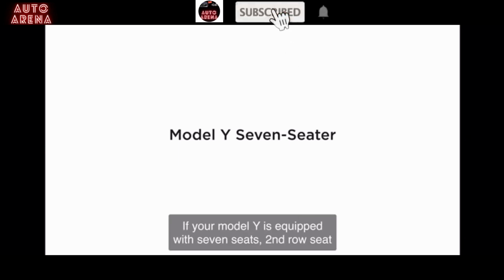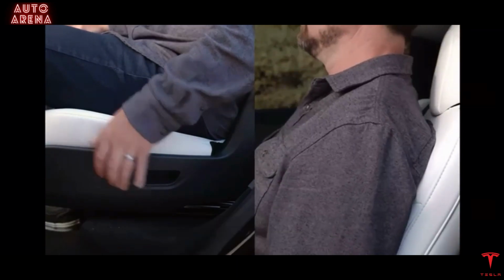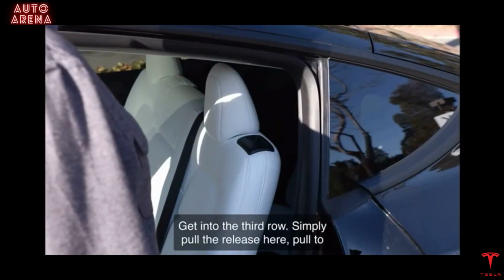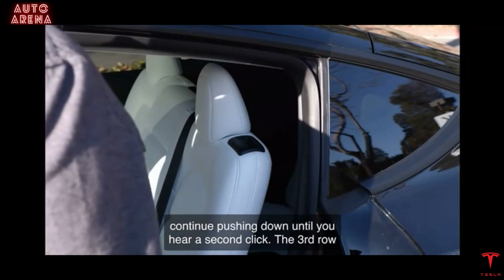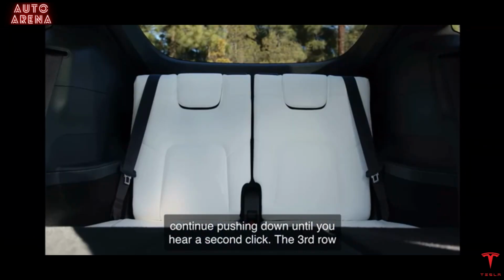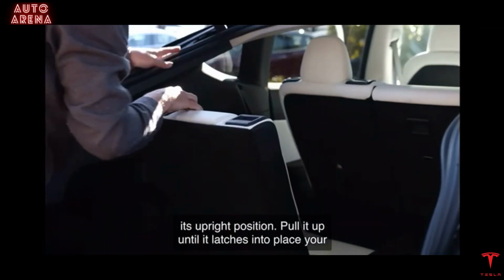2021 Tesla Model Y 3rd Row - Headroom Legroom Full Details | Tesla Model Y 7 Seater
2021 Tesla Model Y 3rd Row - Headroom Legroom Full Details | Tesla Model Y 7 Seater

The seven-seat Tesla Model Y has been released, and while sightings of the vehicle in the wild are yet to be reported, it appears that the electric car maker has started displaying the option in some of its stores. Fortunately, some EV owners have taken it upon themselves to share their first impressions of the Model Y’s third-row seats after seeing it in person.

EV advocate and Tesla Motors Club member GOFORIT5 recently visited the electric car maker’s Fashion Island Store in Newport Beach, where a seven-seater Model Y was on display. A sales representative from the outlet reportedly noted that since the location was a flagship store, the Fashion Island location was fortunate enough to receive a seven-seater Model Y.

The TMC member, who is about 5”7, noted that his head was nearly touching the glass roof of the Model Y’s third-row seats when he tried them out. This all but confirms speculations that the Model Y’s seven-seat option would be most useful for families with small children. That being said, the TMC member also observed that the third-row seats of the Model Y do not have any LATCH attachments, which means that children who still require child seats are best seated on the second row instead.

Legroom-wise, the third-row seats of the Model Y are pretty cramped, though they get more spacious when the second-row seats are pushed forward. Unfortunately, this results in the Model Y’s second-row passengers losing a significant amount of legroom. Overall, the all-electric crossover, much like other seven-seaters in the market, has the capability to transport seven people, but this does not mean to say that everyone would be very comfortable space-wise. Such a feat would be better suited for the more premium Model X.

The EV advocate added that the third-row seats of the Model Y do not have climate control vents. Climate control for the third row is possible through the first and second-row vents. With this in mind, it would be best for Model Y owners who are driving with seven passengers to ensure that their vehicle is pre-heated or cooled before a trip. The company also advises drivers to turn off the vehicle’s recirculate air option when transporting seven passengers, improving airflow to the third row.

The Model Y’s seven-seater option is only available for the Model Y Long Range Dual Motor AWD and the Standard Range variant. The Model Y Performance is only available as a five-seater, at least for now. The seven-seat configuration is currently available as a $3,000 option for the all-electric crossover.